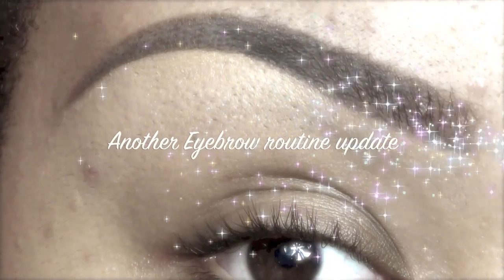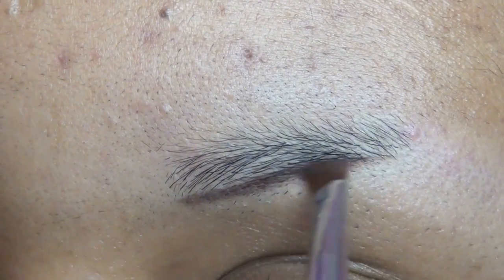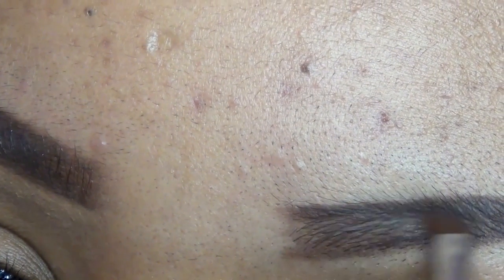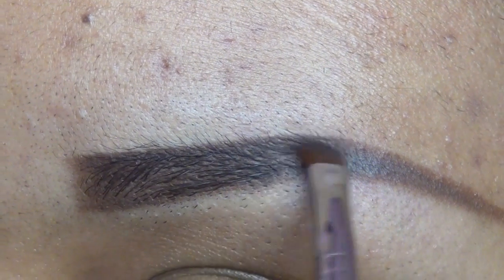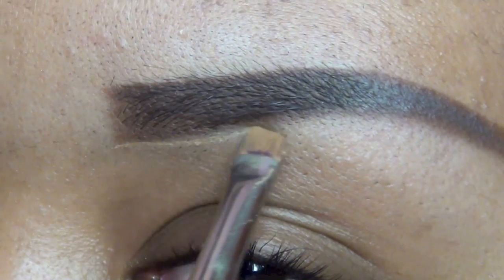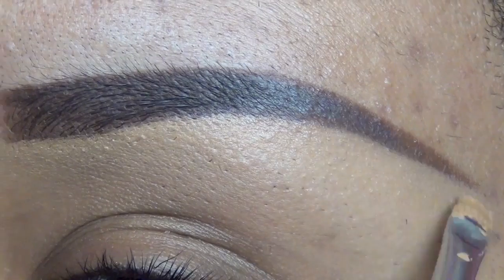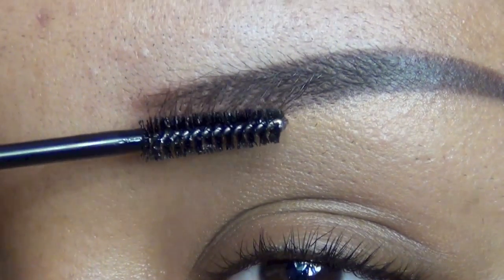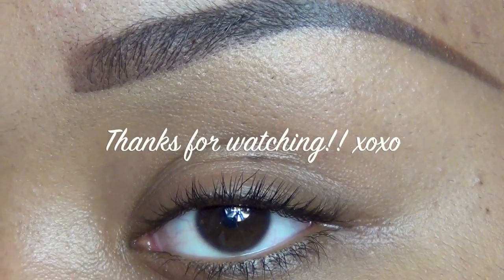The Basics: Another Eyebrow Routine Update (2)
PLEASE READ AND LINKS ARE BELOW:

Hi everyone here is another video for you all :D

What i used:

e/s Ground Brown ( M.A.C )
M.A.C Brow Set in Clear
NC45 Studio Sculpt concealer ( M.A.C )